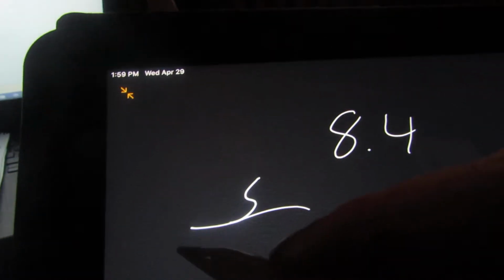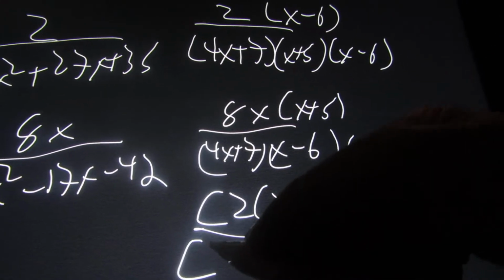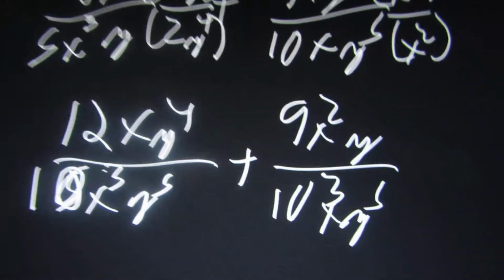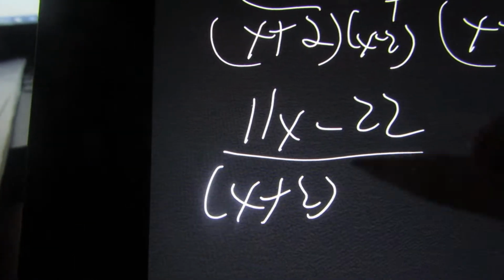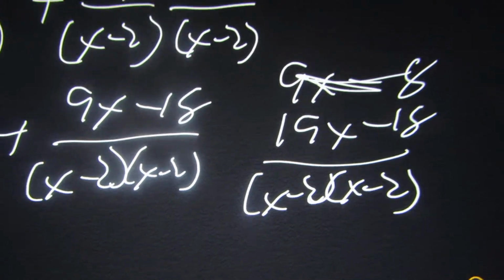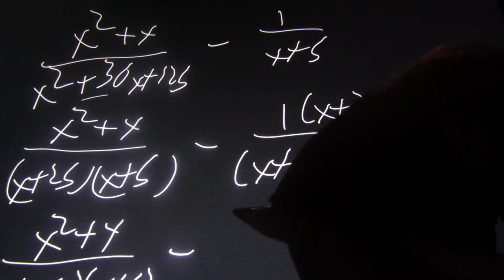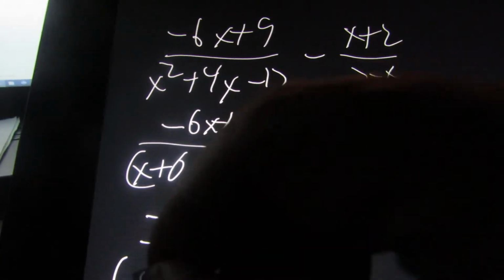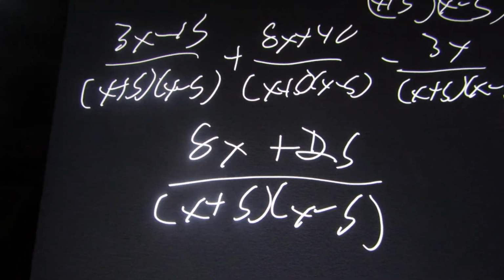MAT 0028 8.4 Beginning Algebra myopenmath: Add and Subtract Rational Exp. with Unlike Denominators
Add and Subtract Rational Expressions with Unlike Denominators